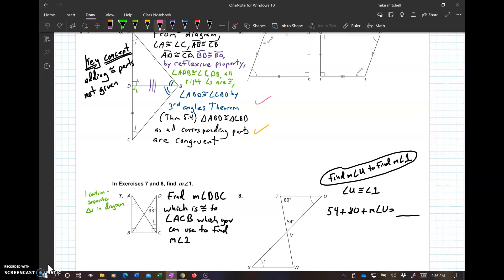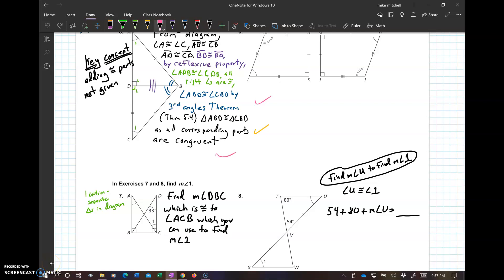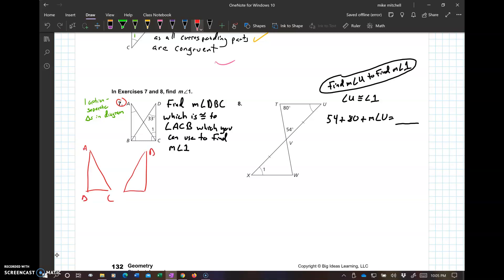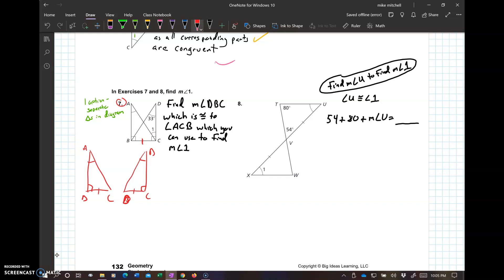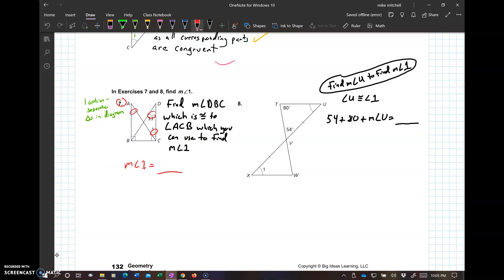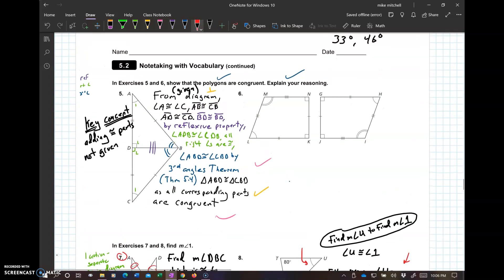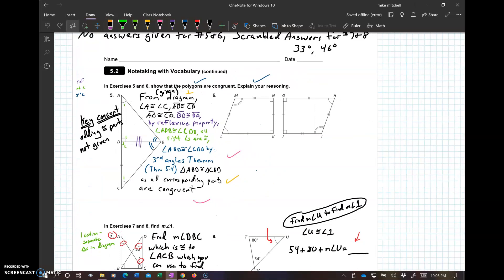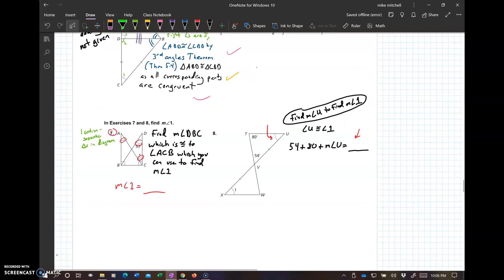Geo 5.2 Journal Pt 2 Congruent Triangles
Part 2 of the Geomeotry 5.2 journal vocab-notes-pratice